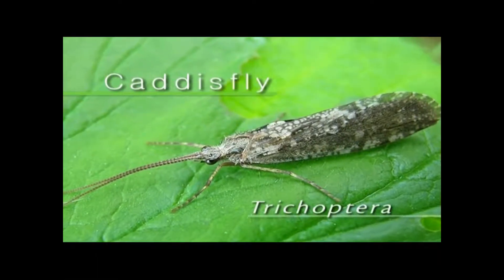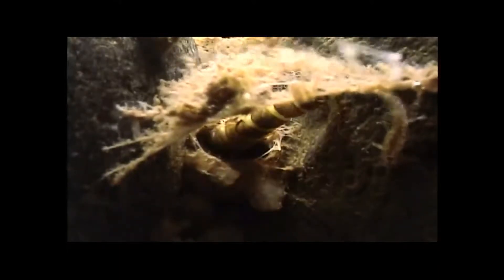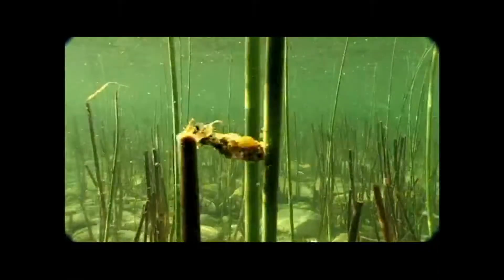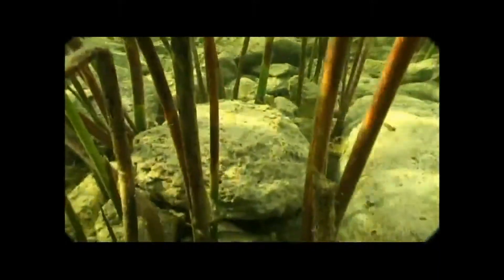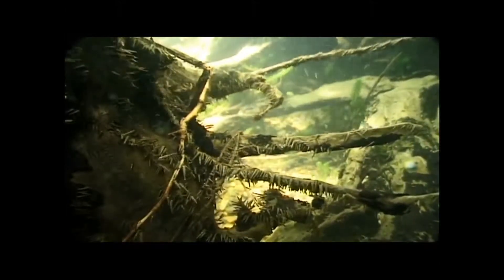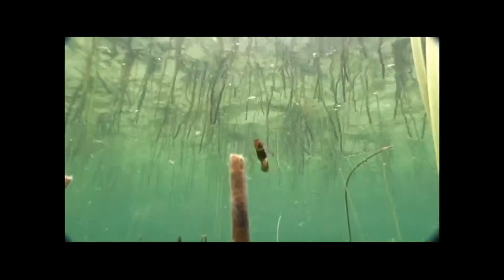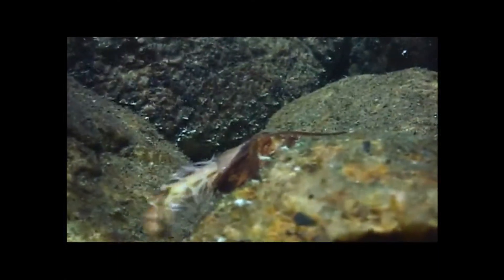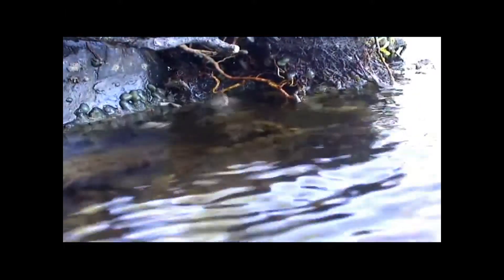BoU 2 Tricotteri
Filmato sul ciclo vitale degli Tricotteri tratto dal DVD Bugs of The Underworld